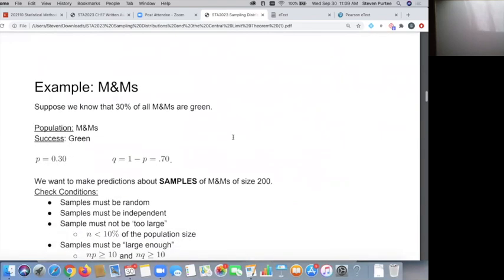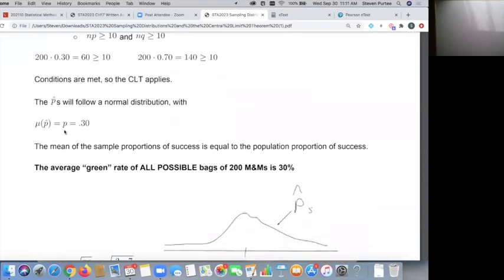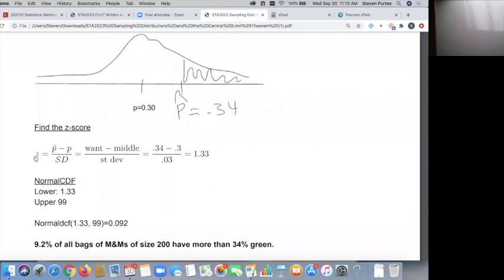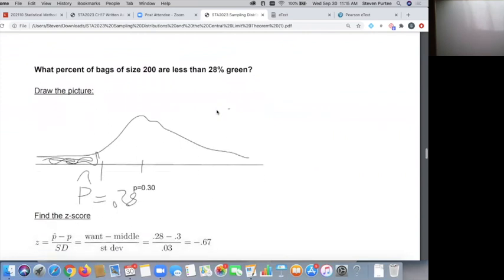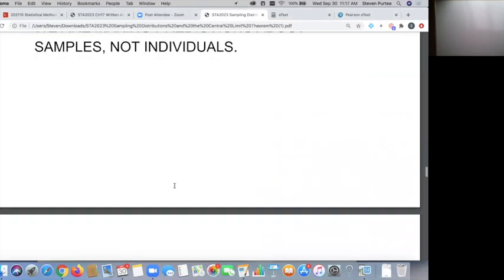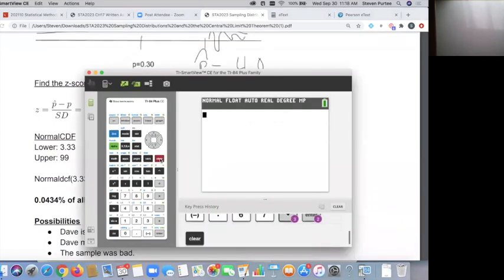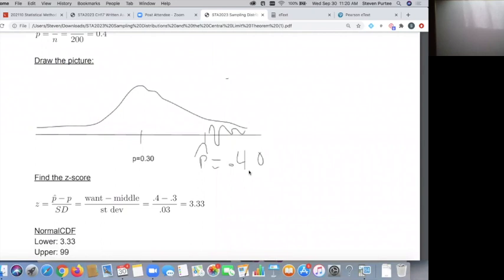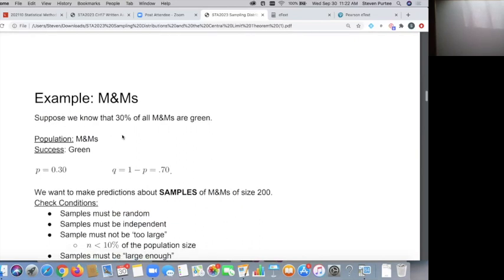STA2023 Central Limit Theorem Ex 1